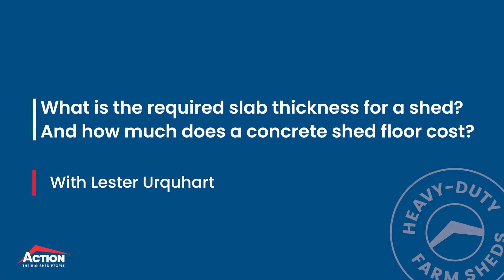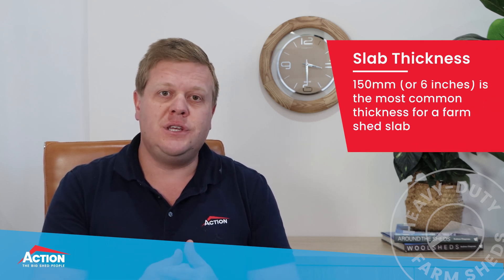What Is The Required Concrete Slab Thickness For A Farm Shed? Concrete Shed Floor Cost?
In this video, Lester talks about slabs (and we're not talking about beer either! 🍻).

Lester is talking about concrete slabs for farm sheds including how thick they need to be and how much they cost.